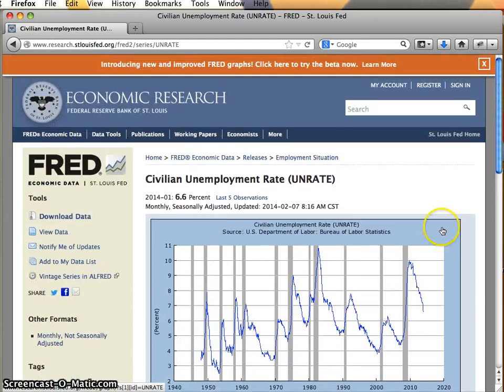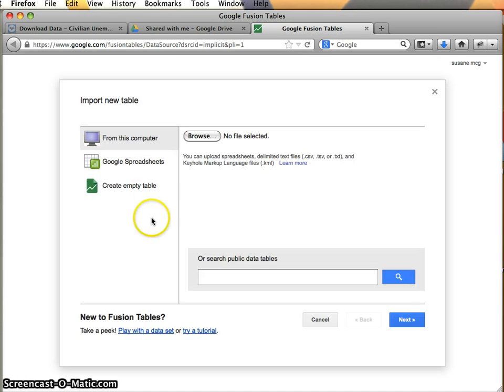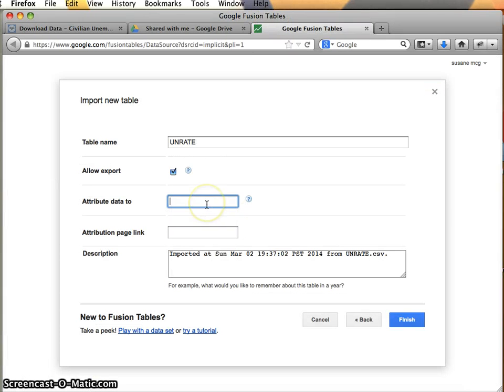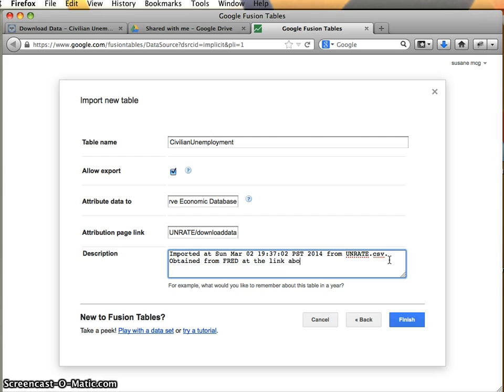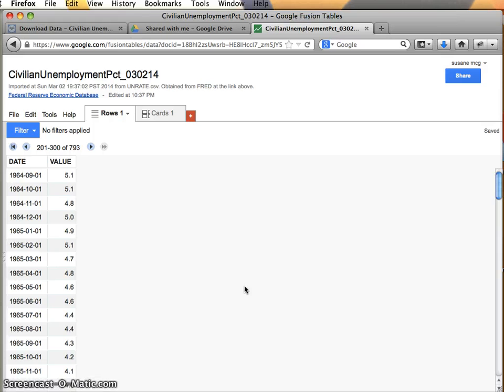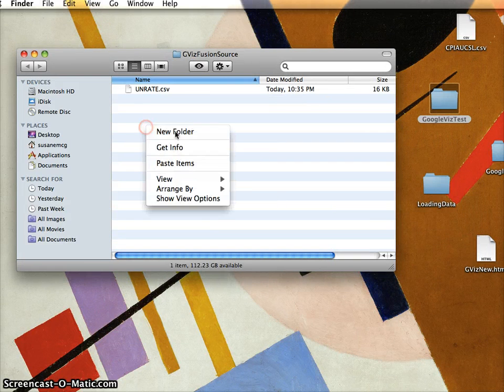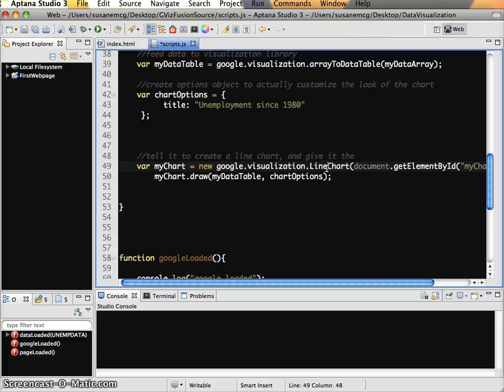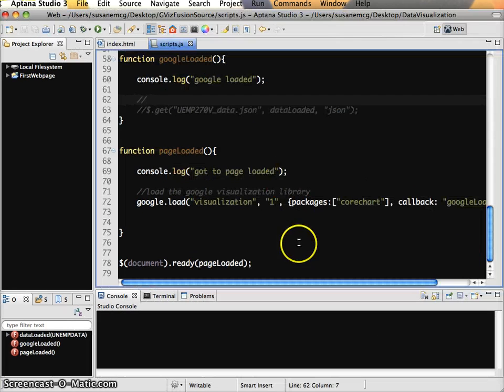GoogleFusionData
Setting up Google Fusion Tables as a data source.